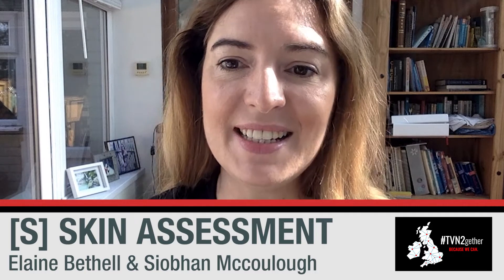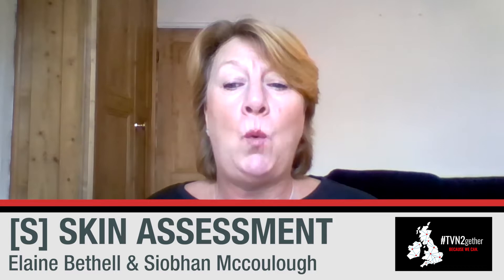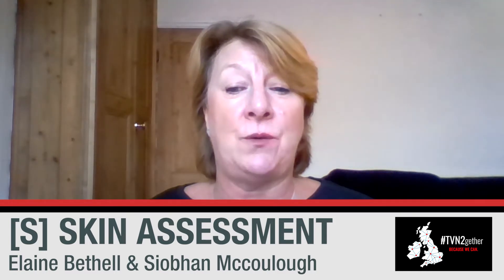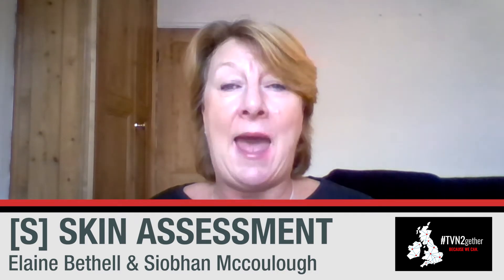TVN2gether Episode 2 is coming!